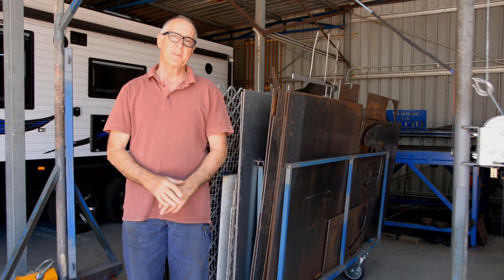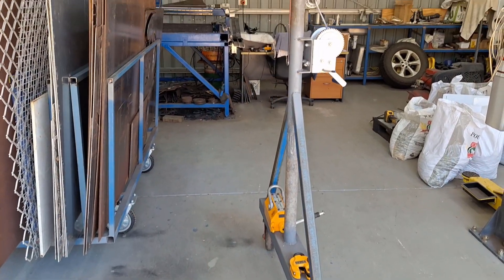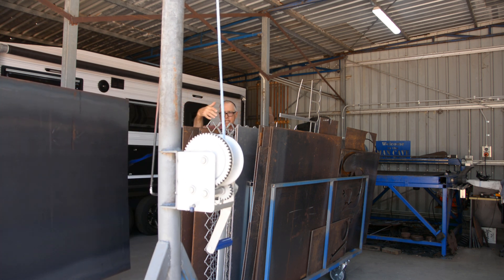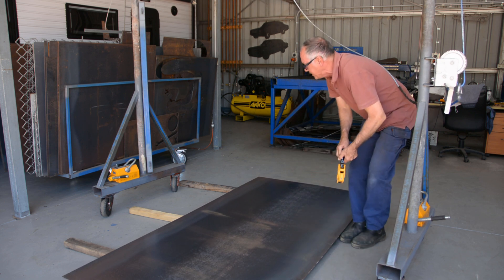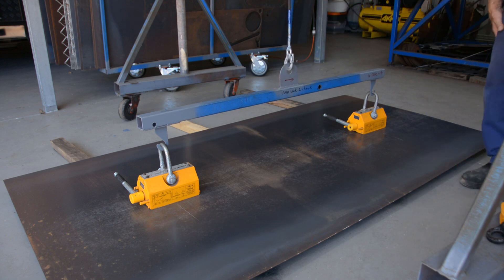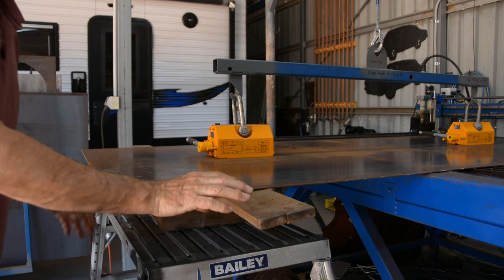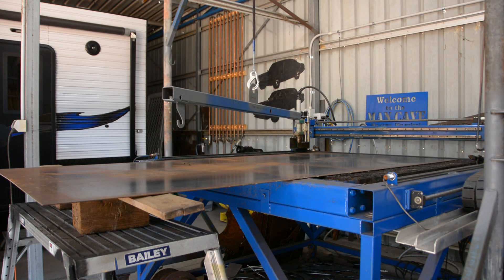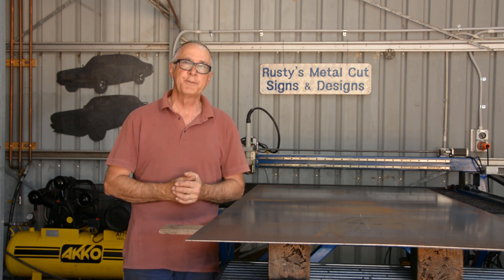How I Load Steel Plate onto my CNC Plasma Cutting Table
In today's video, I'll show you how I load steel plate onto my CNC plasma table. a standard sheet measures 1200mm wide x 2400mm long.
I know there's quite few alternatives to loading steel plate but this is the way I do it.
I made the mobile crane, which consists of a 3 tonne boat winch to do the lifting, along with an 800kg vertical clamp to get the sheet out of the steel rack, then I use 2 permanent magnets, each one capable of lifting 600kg, attached to each end of a spreader beam.
A sheet of 1.6mm mild steel weighs 36kg, a sheet of 3mm weighs 68kg and a sheet of 6mm weighs approx. 125kg, the vertical clamp and the 2 magnets are well and truly capable of lifting these sheets.

Proper work practices like using mechanical lifting aids to prevent manual handling risks and injuries, as well as using the correct personal protective equipment (PPE) are essential elements of any workshop or home garage.

Your support is greatly appreciated, thankyou.

If there's something you didn't like and you give it a Thumbs Down, please comment below and tell me what you didn't like, as I'm always looking for ways to improve my videos.